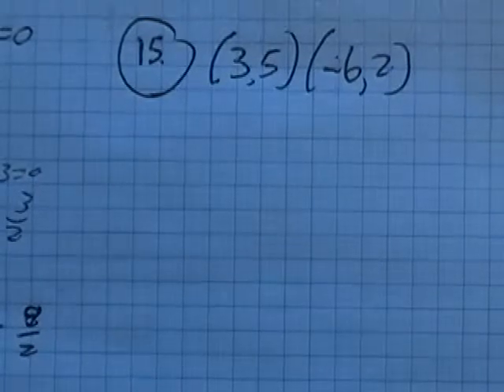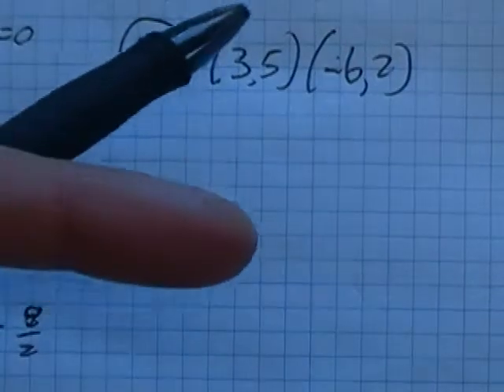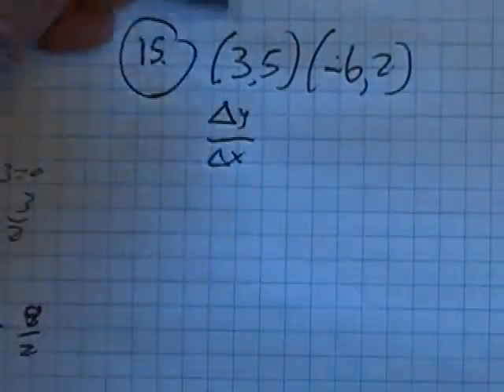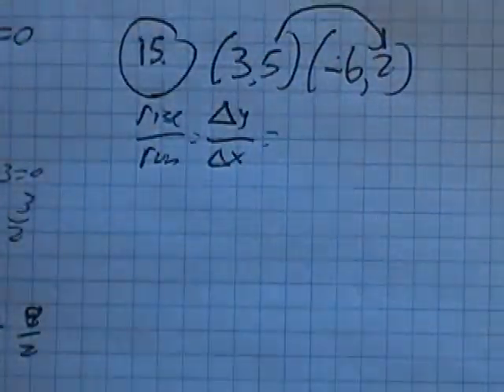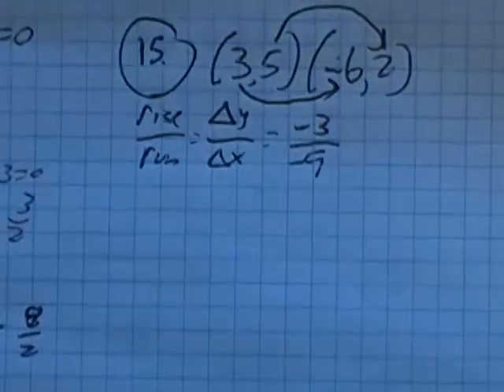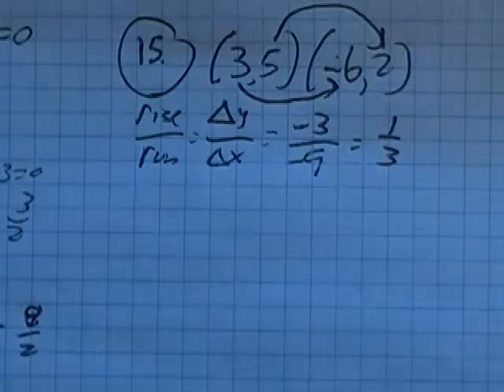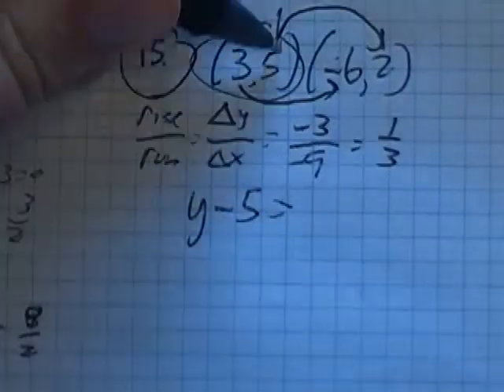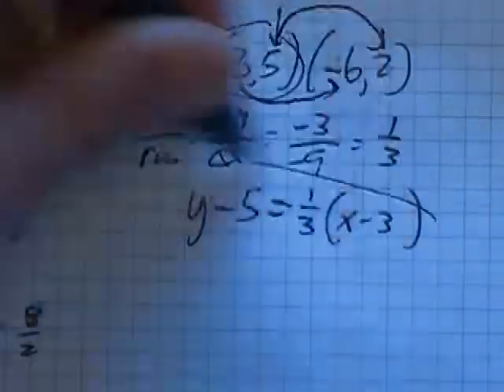m98 pract final 15